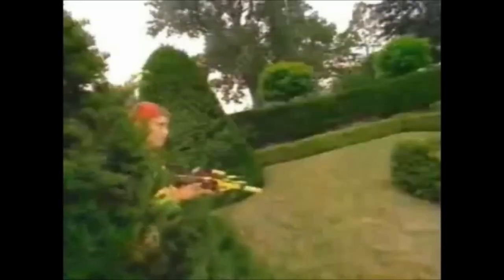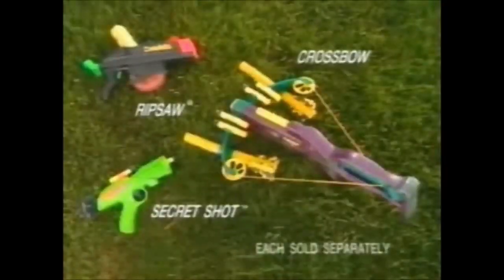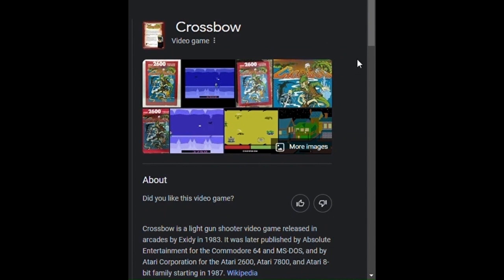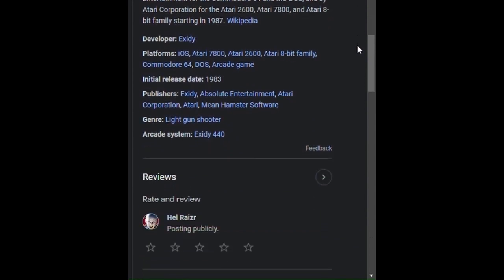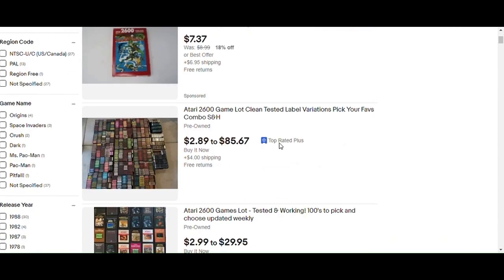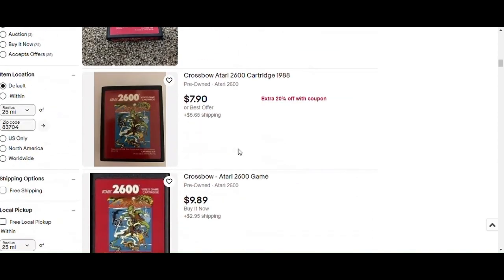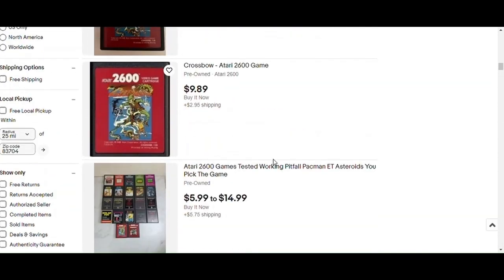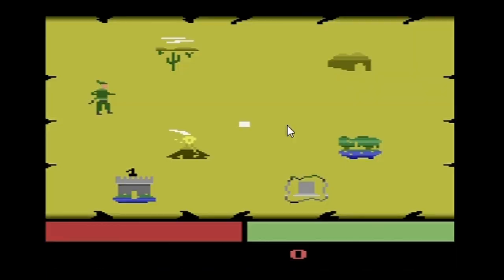crossbow 9_1_23